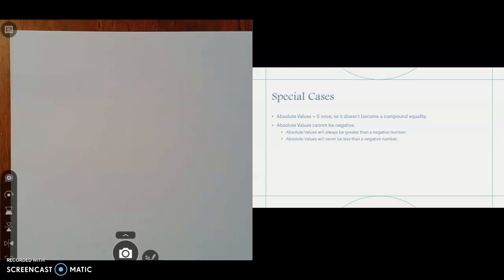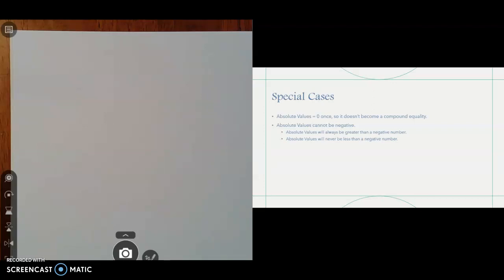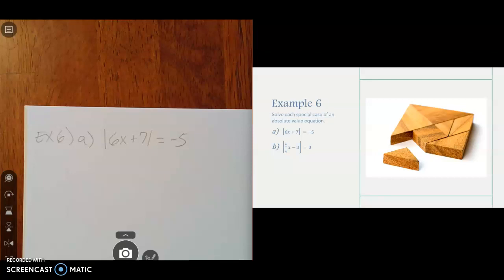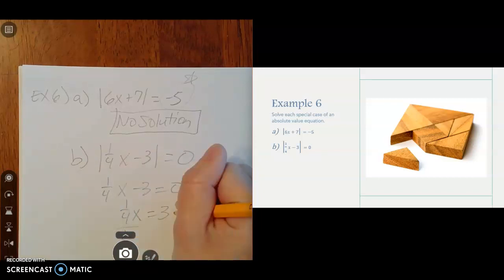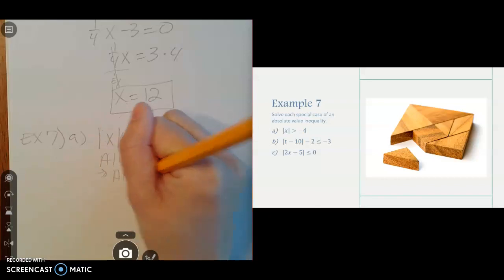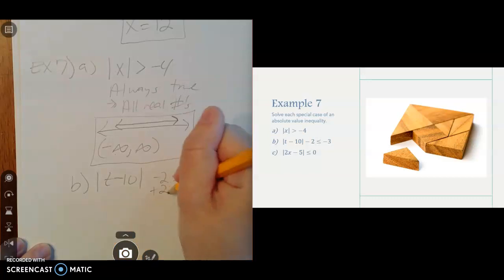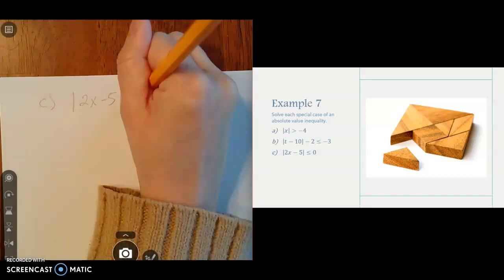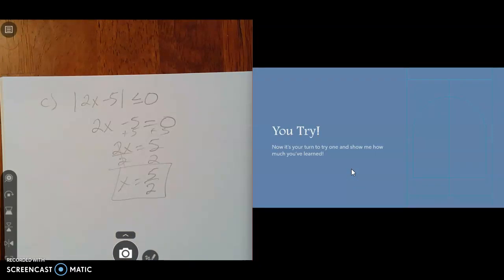8.3 E - Absolute Value Special Cases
Lesson video about special cases in absolute value equations and inequalities.